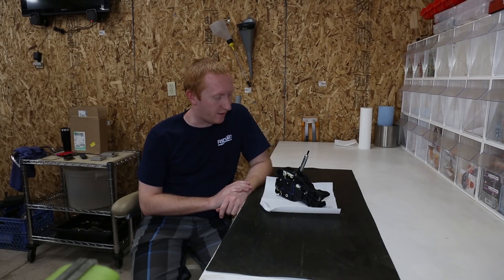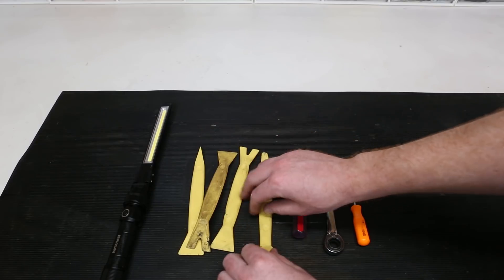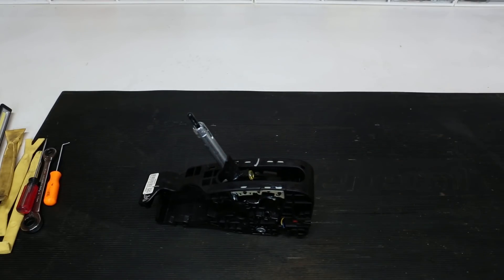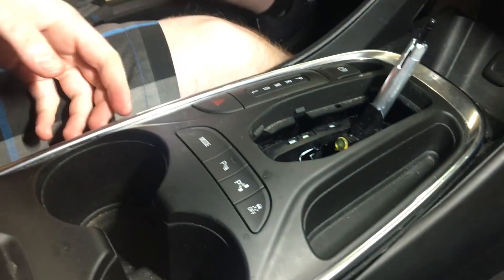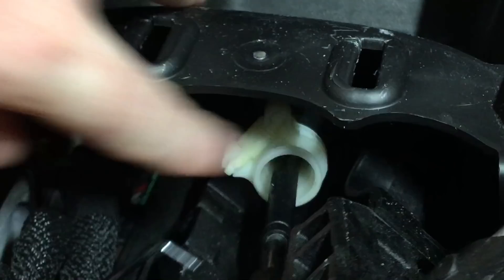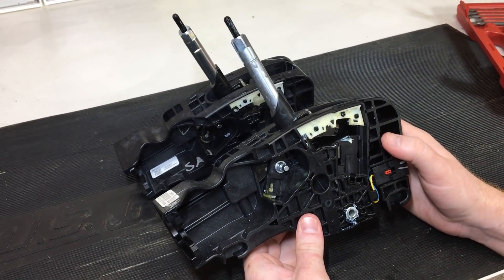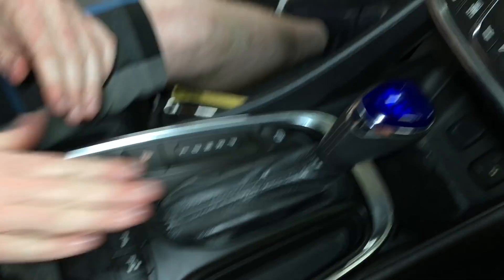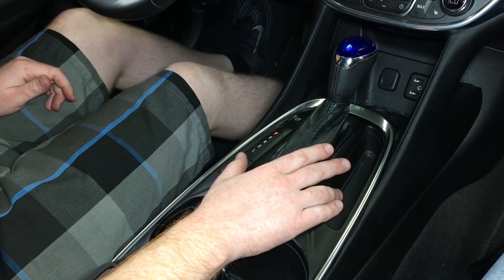Chevy Volt Shifter DIY Replacement: Shift To Park repair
DIY replacement to fix Chevy Volt "Action Required Shift to Park"

Newest Chevy Shifter Part #13534319 (unavailable when I filmed this)

4th older part number that I installed - 13520827